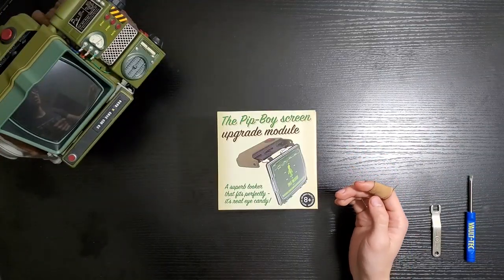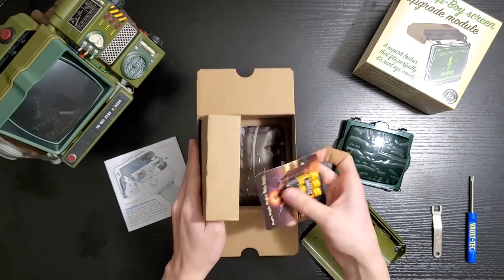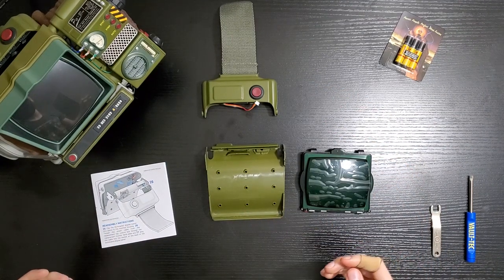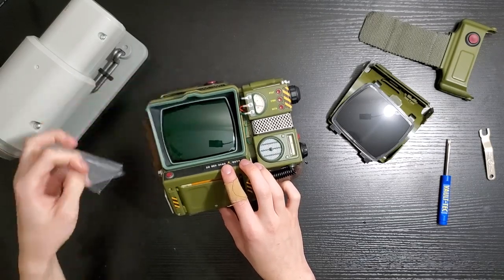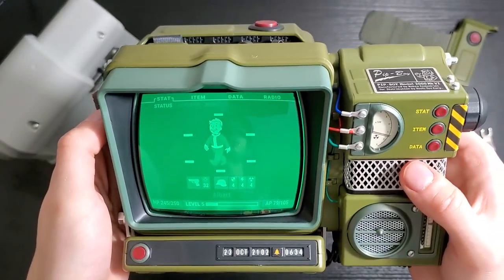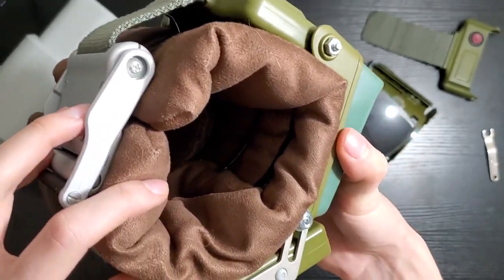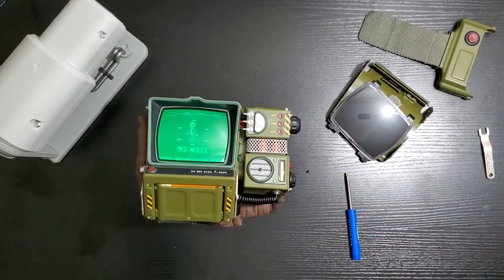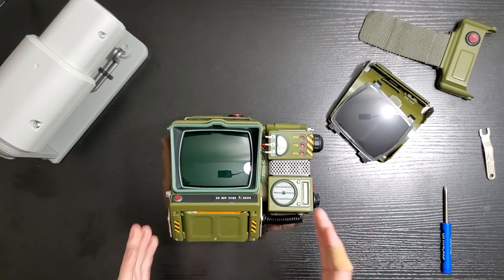(Unboxing, Assembly, & Review) Fallout 76 - Pip-Boy 2000 MkVI Illuminated Display Module Upgrade!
Also comment any games you may want me to play in the future!

Check Out The Product Reviewed in this Video Here!

Unboxing - 1:01
Assembly - 3:44
Review - 14:04
Final Thoughts - 19:25

Check My Discord Servers Here!